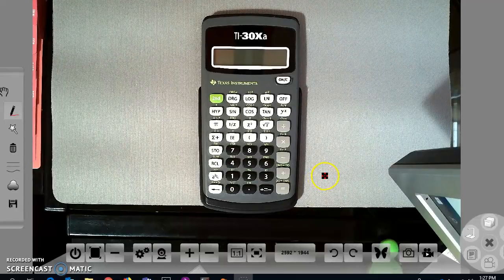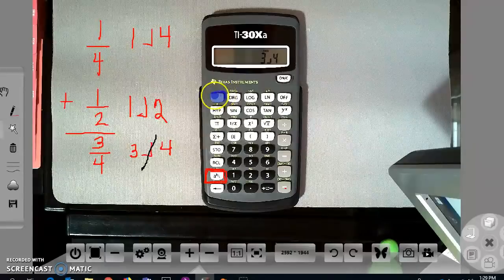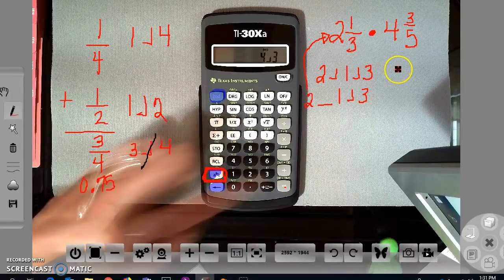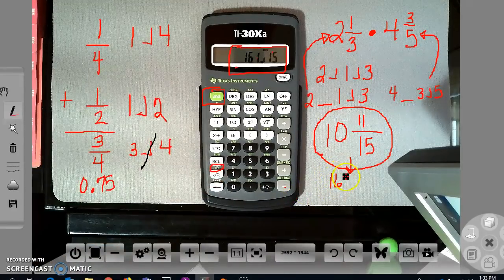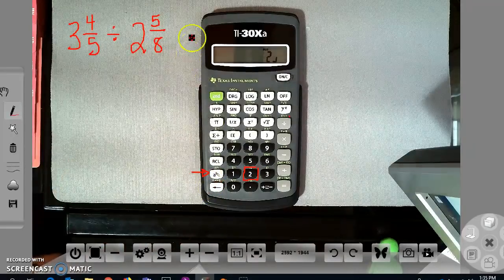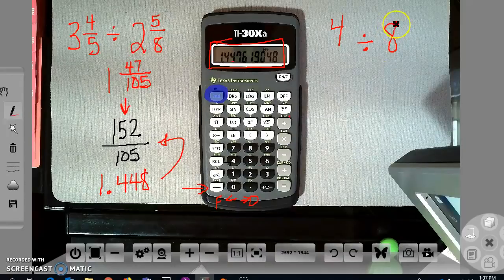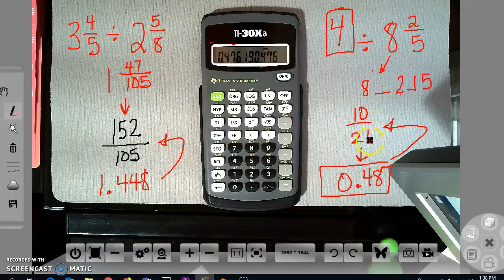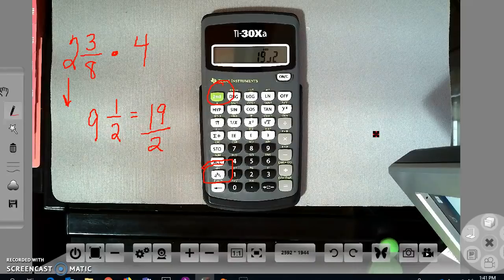Calculator Fraction use